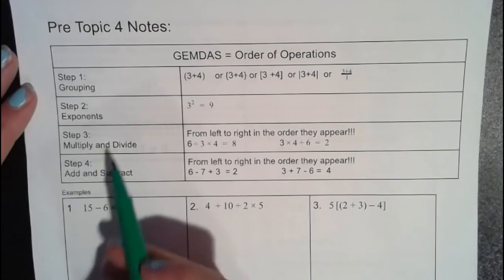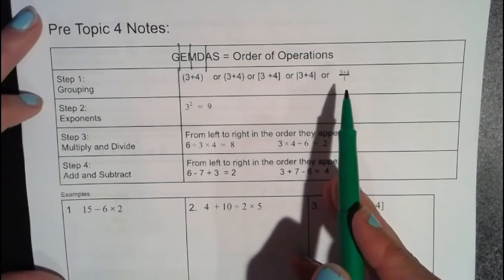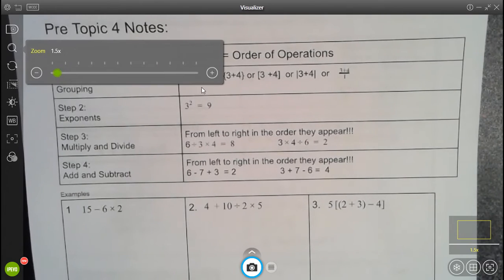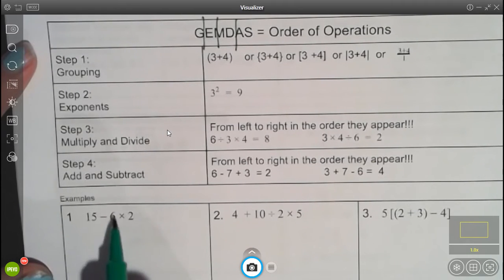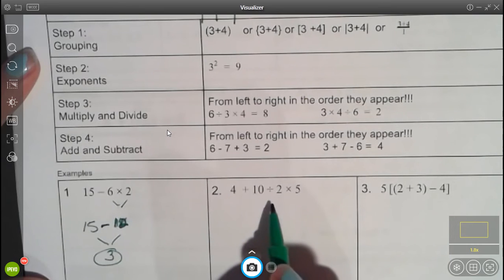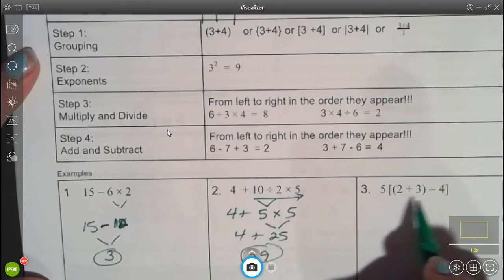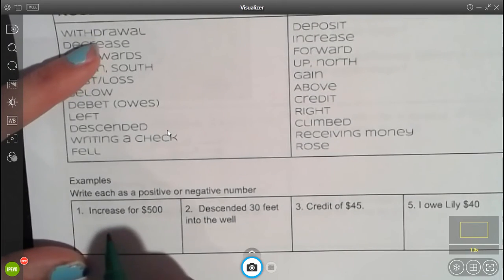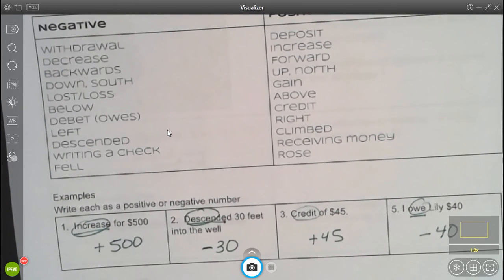pre- topic 4: Review of order of operations and +/- vocabulary